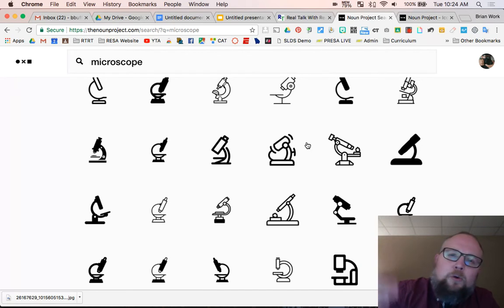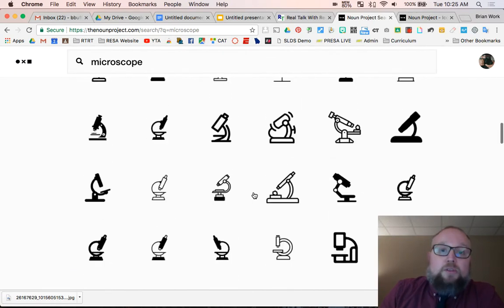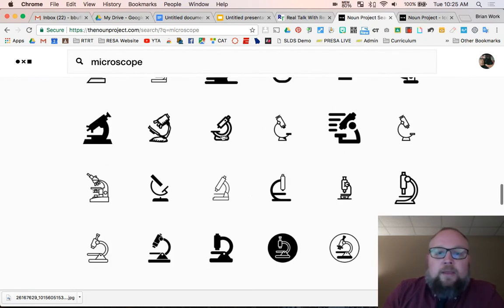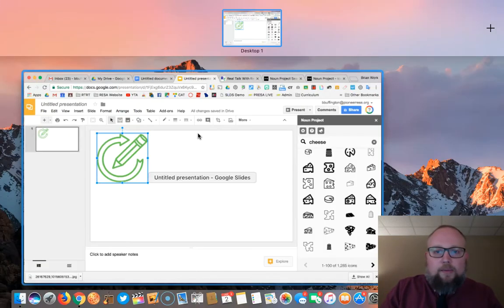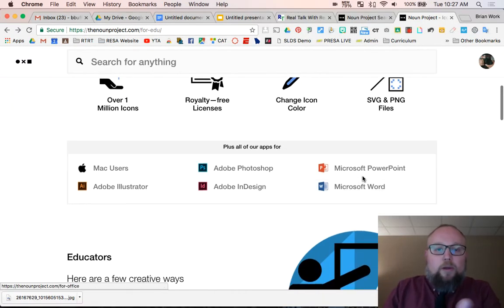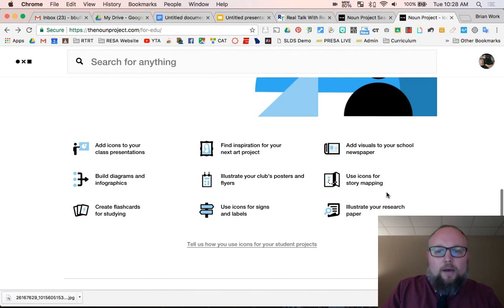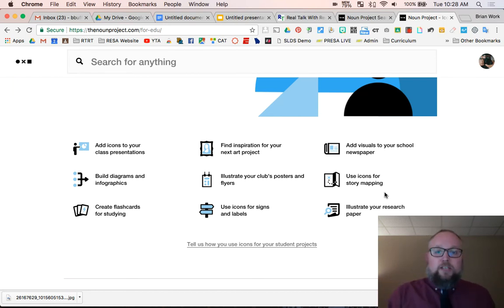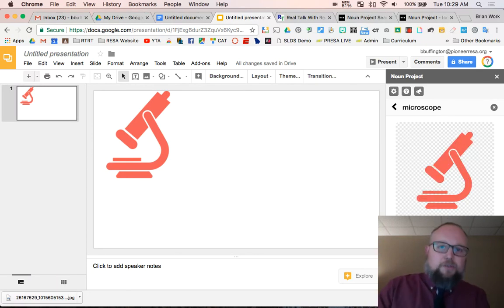The Noun Project: Brian's Go-To Catalog of Over 1 Million Icons!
Teachers rejoice! Use the Noun Project's MASSIVE catalog of icons to enhance your content creation. Save lots of time scouring the web for every little graphic you need. $20 a year for educators.